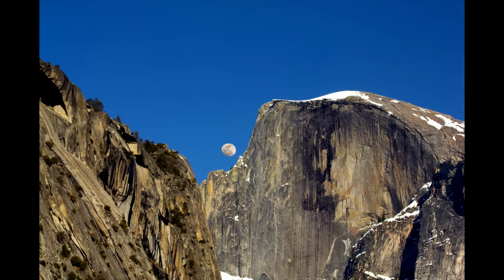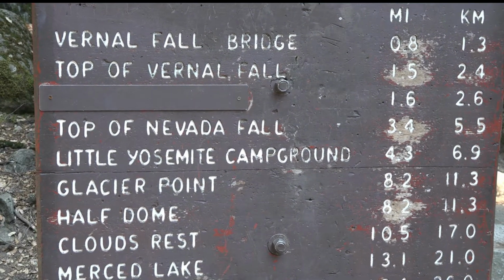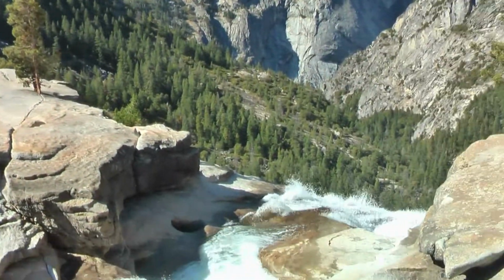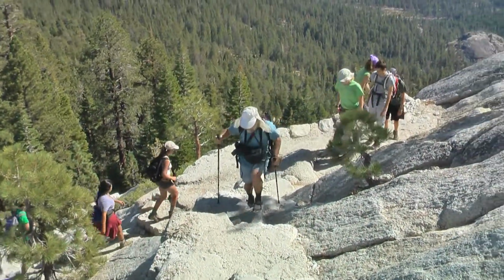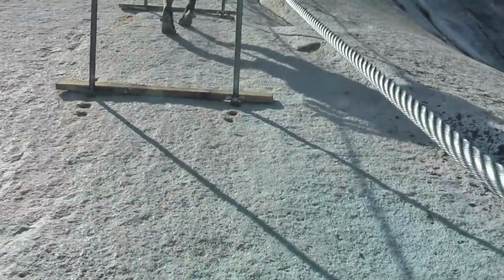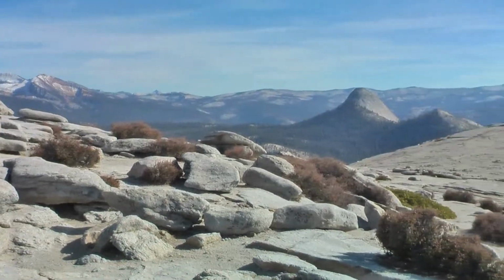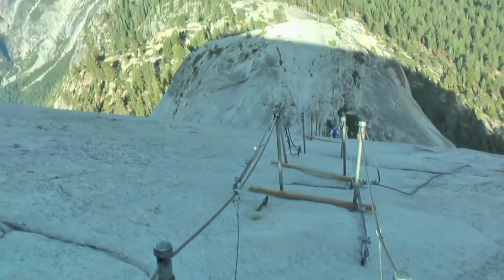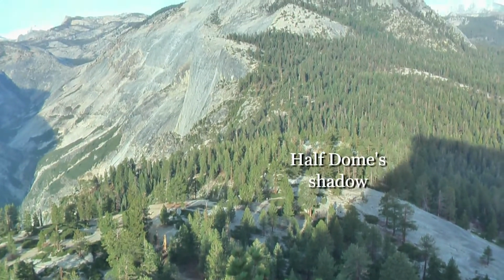Half Dome Hike, Yosemite by the Robinson Twins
This is a video we took during our third hike to the top of Half Dome. It was our first time with high definition camcorders. The round trip covers about 14.2 miles (22.7 km) and gains 4800 feet (1600 m) in elevation from the floor of Yosemite Valley by way of the Mist Trail. We broke up the trip by spending a night in Little Yosemite Valley before hiking to the top of Half Dome the second day. The cables that you use to safely climb to the top of Half Dome have been there for over 70 years. There were holes drilled into the granite and posts stuck into the holes hold up the cables at about waist level. During the winter season, the cables are laid flat on the rock so that an avalanche doesn't damage them.

We posted this video before but found some improvements we wanted to make still. We hope everyone who found the previous one will like this one, too.